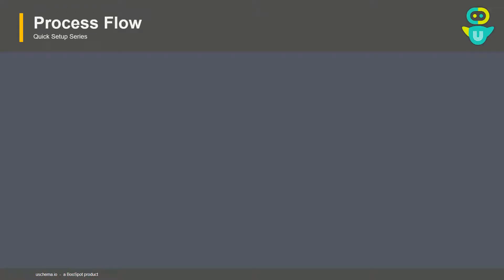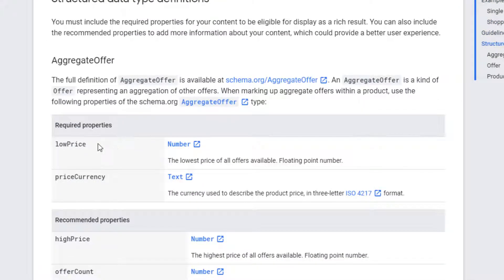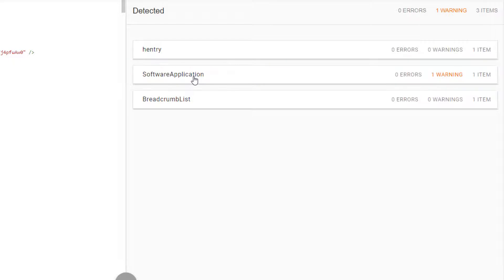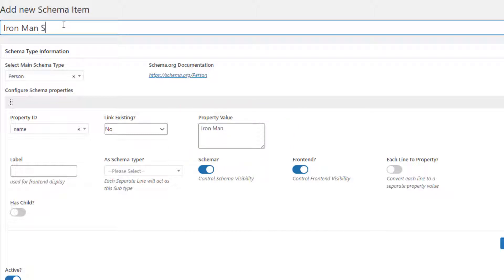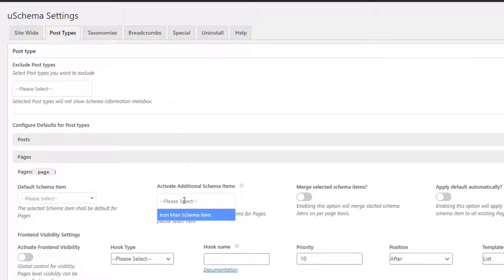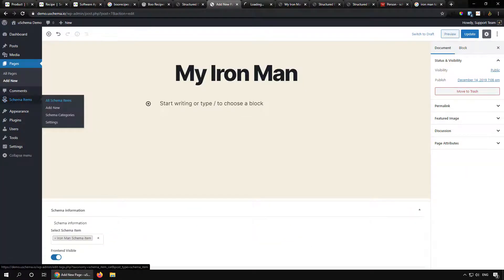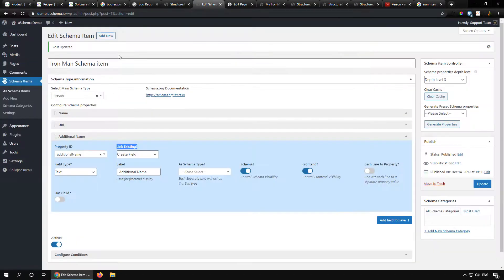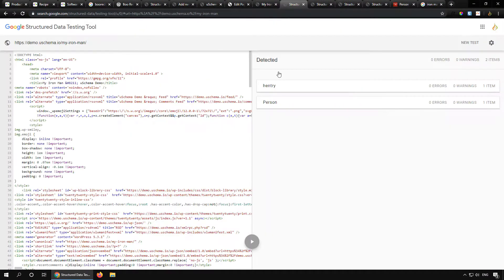Process Flow - How to add schema using uSchema Plugin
This video explains the process flow to add schema using uSchema Plugin.

There are mainly 4 Steps to the process:
1. Configure:
Create Schema items (these are special custom post types) to host all schema configurations
2. Assign:
Settings page to assign schema items to required posts, pages, custom post types or taxonomies
3. Selection / Input
Use post/page edit screen to input schema property values as configured
4. Test
Test Schema using structured data testing tools like Google, Bing, Yandex and others.

For Complete Feature List, Demos of varying schema types and documentation, please check the plugin